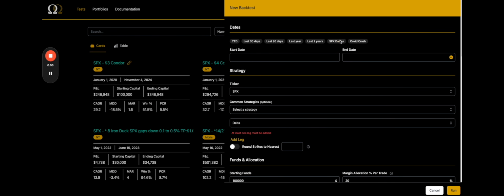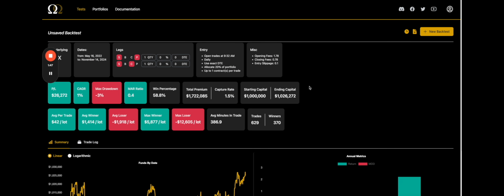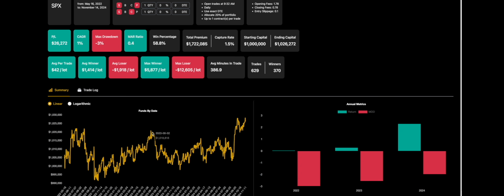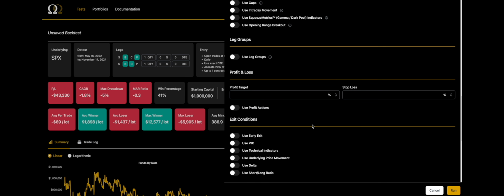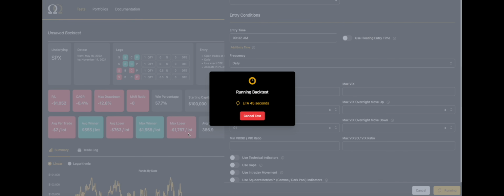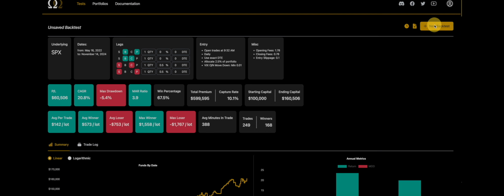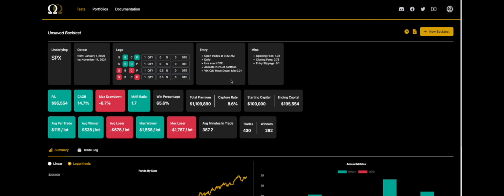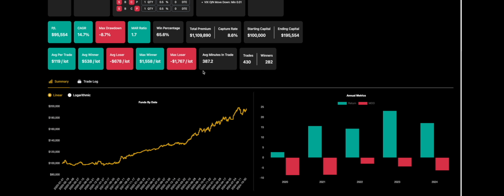The 0 DTE Options Trade Nobody Talks About (Option Omega 5 year backtest)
Discover a "hidden gem" of options trading! In this video, Matt from Option Omega dives into a backtested SPX trade with 5 years of data that ticks all the boxes:

✅ Positive expectancy
✅ Liquid strikes
✅ Fixed risk
✅ Easy to execute
✅ No management needed

This 0 DTE options strategy is so simple, it only has ONE requirement for entry—and absolutely no curve fitting involved.

Despite its simplicity and effectiveness, nobody seems to talk about this trade. Is it the one of the best-kept secrets in options trading? Watch now to find out how you can add this overlooked strategy to your trading arsenal.

(Yes, we know this could be called something other than a RIC. but a RIB or other acronym doesn't sound nearly as good).

VIX overnight move is calculated based on the 4:15 p.m. (market time) VIX close compared to the next day's opening VIX print after 9:30.